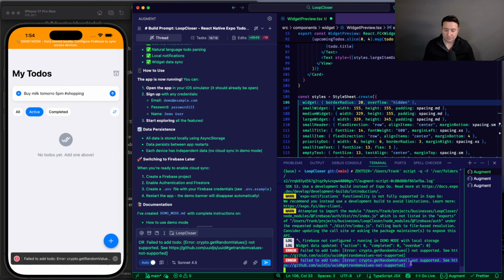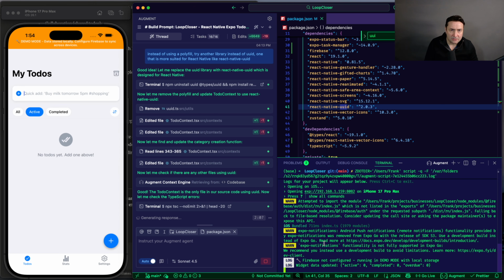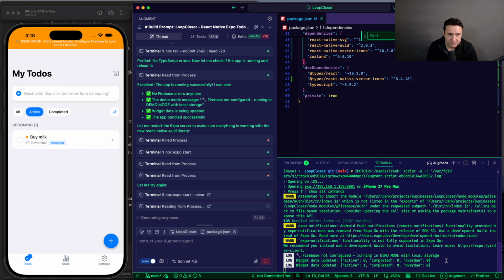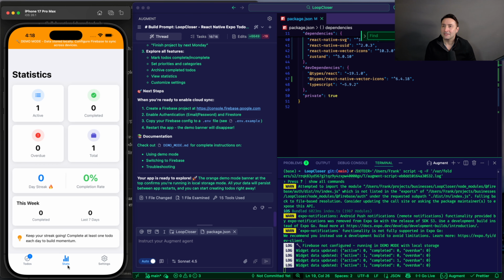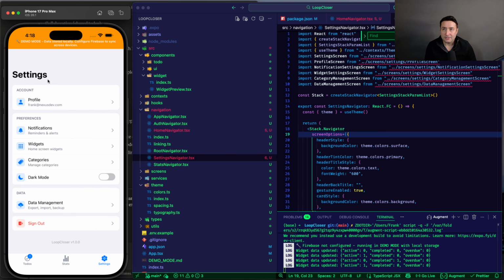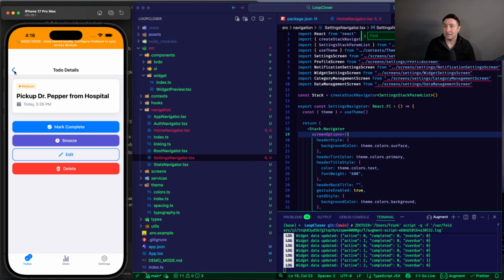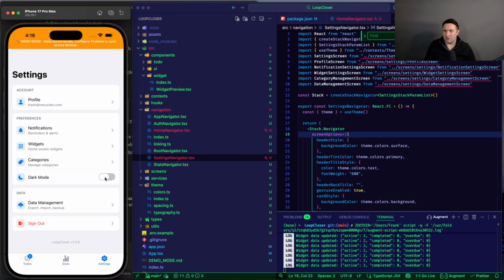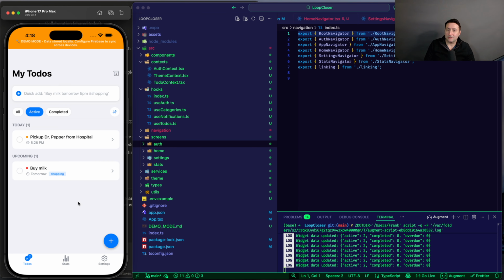One Prompt → Full React Native App: Debugging & Demo (VibeCoding Part 2 - Todo App)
Part 2 of the VibeCoding with Franke V series on the Expo ToDo App series. The prompt went in. The code came out. But does it actually work?

In this video, I walk through everything Augment AI generated from a single comprehensive prompt - the good, the weird, and the "wait, that actually works?" I'm debugging in real-time, demoing the functionality, and showing you exactly what VibeCoding produces before any refinement.

🔍 What's In This Video:
- Full walkthrough of AI-generated app
- Live debugging session with my real reactions
- Demo of working features straight from the prompt
- What Augment nailed vs. what needs iteration
- Setting up for iOS widget implementation (Part 3)

📱 What the Prompt Generated:
- Complete React Navigation structure
- Firebase authentication flow
- Full CRUD todo system
- UI components with iOS styling
- Notification scaffolding
- 6,000+ lines of code, 16 screens, 10 components, 6 navigators

🧠 The VibeCoder Reality Check:
VibeCoding isn't magic. It's methodology. Sometimes AI outputs run perfectly. Sometimes it needs prompt refinement. This video shows you the unfiltered truth of what a single prompt produces - so you know what to expect when you VibCode your own mobile apps.

🚀 Next Video (Part 3):
iOS Widget Implementation - the one feature that needs hands-on VibeCoding iteration. This is where the real orchestration happens.

No hype. No fake demos. This is what AI-generated apps actually look like before polish. That's The VibeCoder Playbook way - transparent, real, and reproducible.